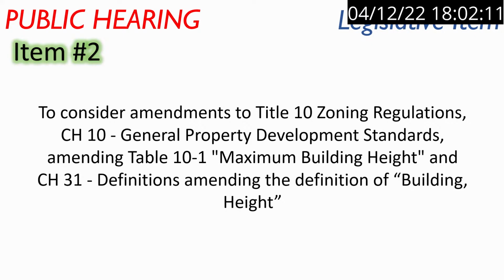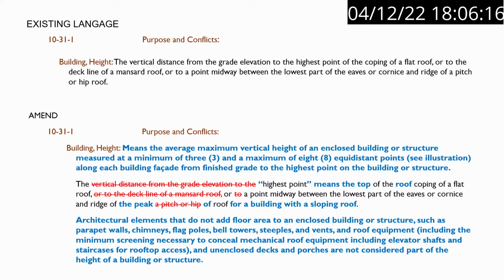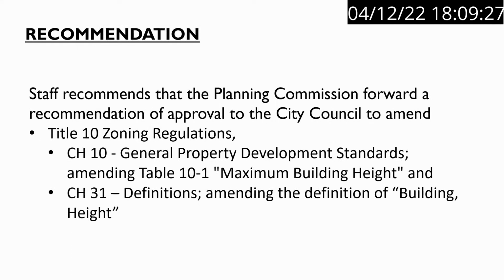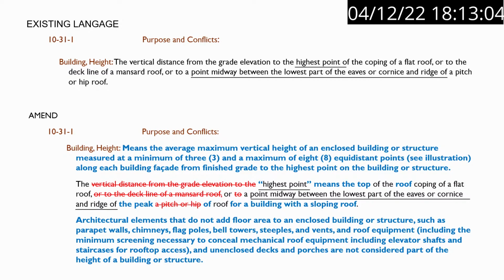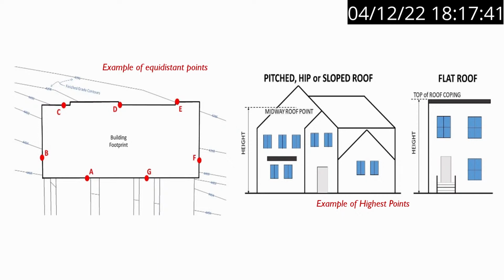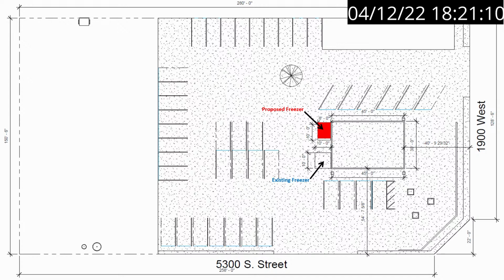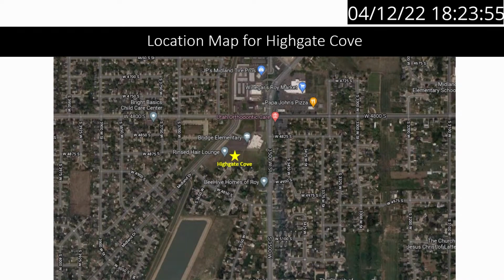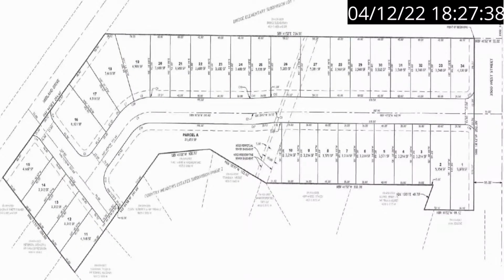April 12, 2022 Roy City Planning Commission Meeting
April 12, 2022 Roy City Council Meeting